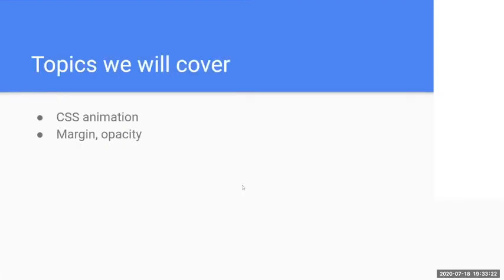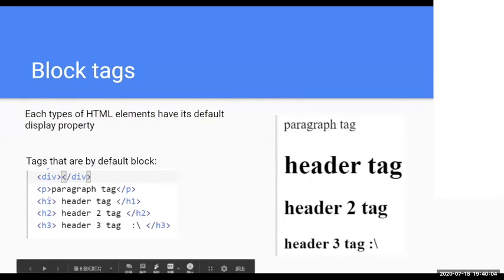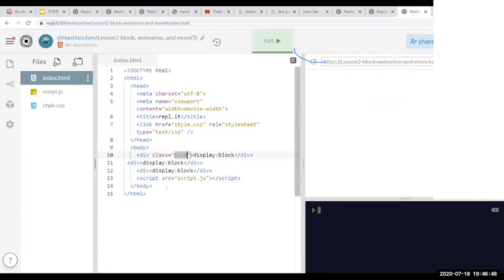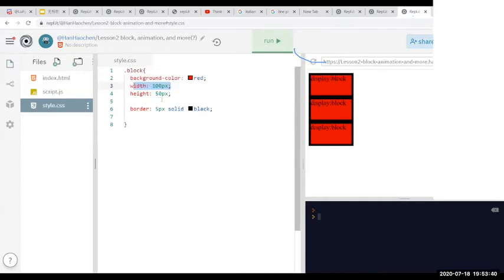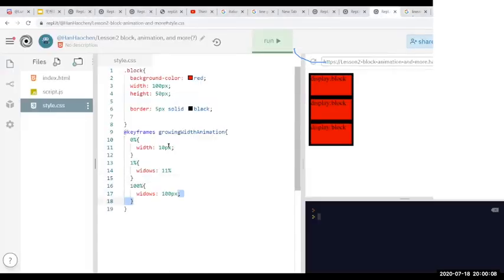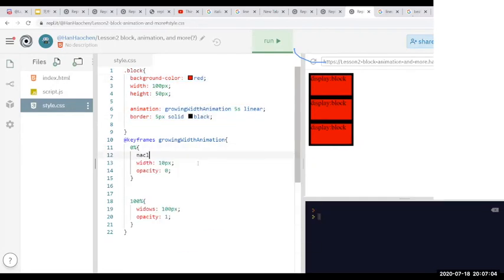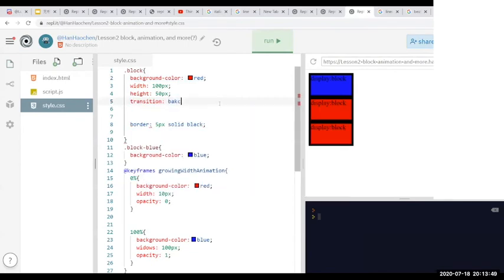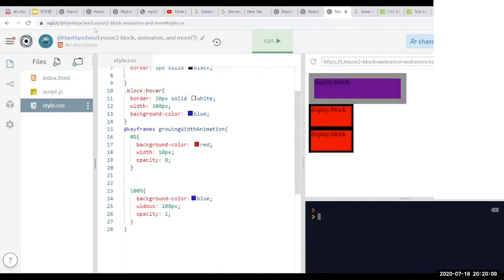CSS animation seminar (Hosted by Devin Han)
In this seminar, Devin Han expands the topic of Web Development through CSS animation. Then, through step-by-step coding instruction, he talks about how to code margin and opacity in website design. Be sure to check out Devin’s web development seminar series!

Timestamps:
0:04:26 Sizing and overflow
0:08:48 Block tags
0:12:50 Repel
0:19:13 Textoverflow
0:25:13 Keyframe
0:43:31 Transition